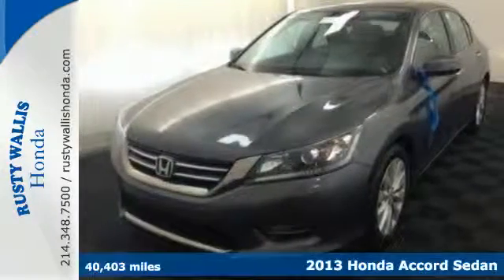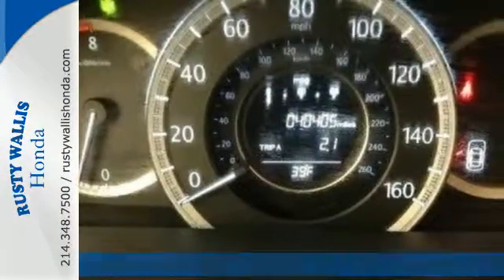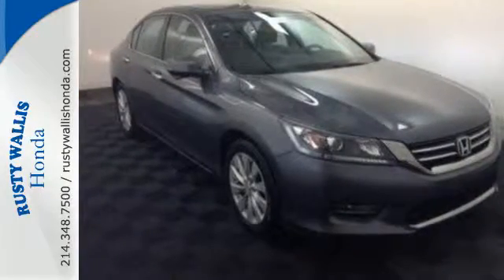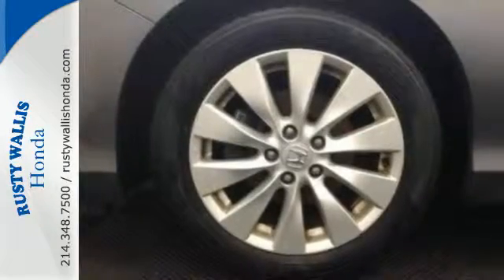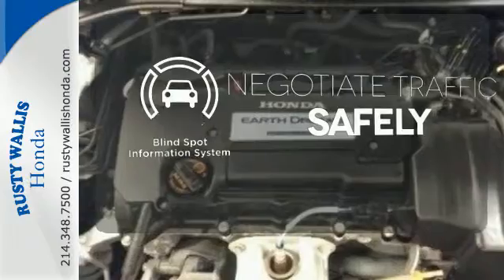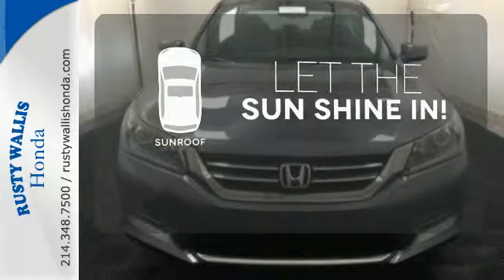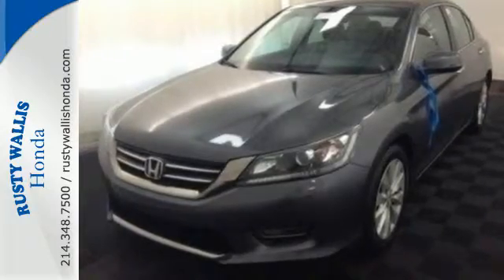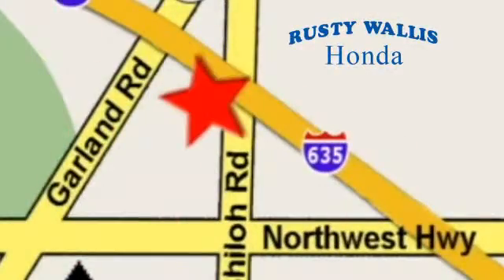2013 Honda Accord Sedan Dallas TX Fort Worth, TX C6465 - SOLD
Year: 2013
Make: Honda
Model: Accord Sedan
Trim: EX
Engine: 4 Cyl - 2.4L
Transmission: Manual
Color: Modern Steel Metallic
Mileage: 40403
Stock #: C6465
VIN: 1HGCR2E79DA133376

Address:
12277 Shiloh Road